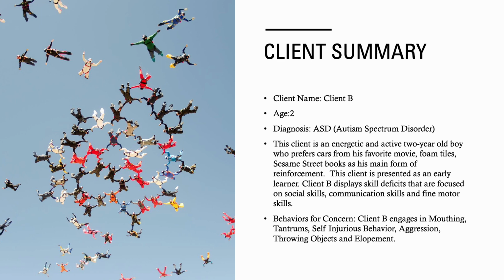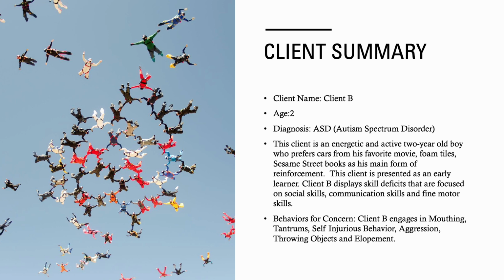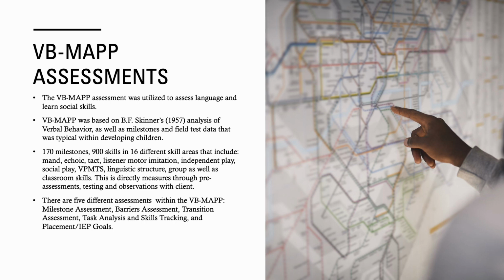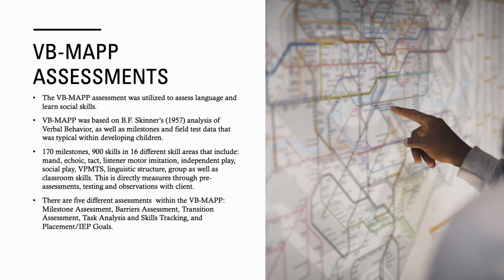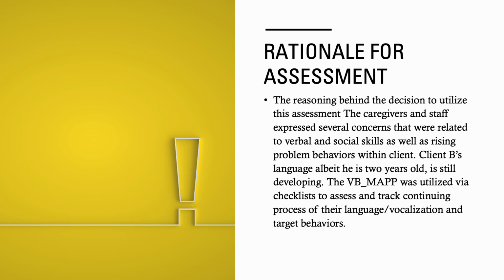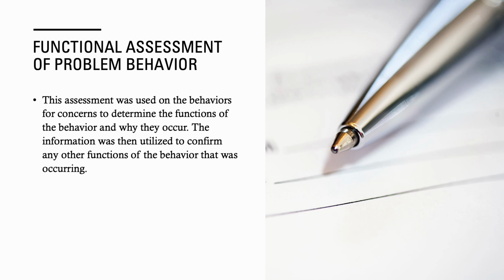Case Study 1 SPCE 683_806_u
This is Case Study 1 for Ball State University SPCE 683_806. Thank you! This was so fun to make!